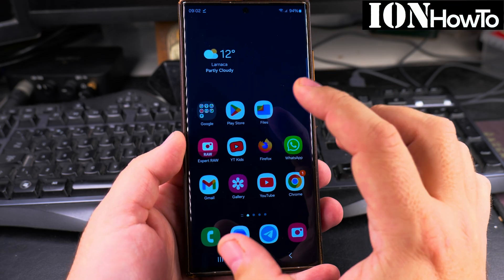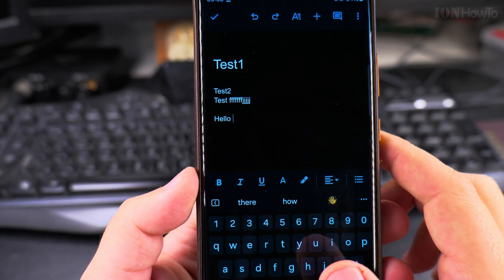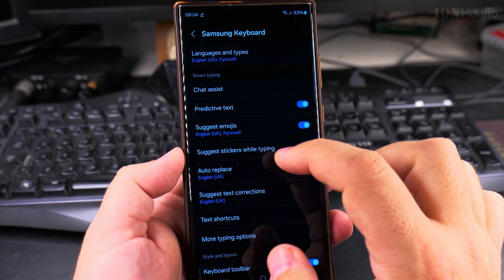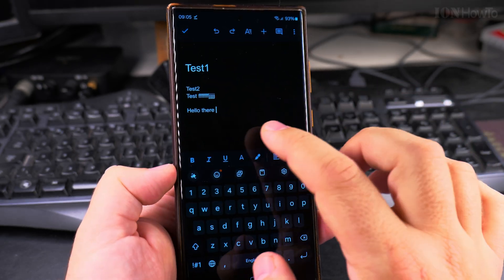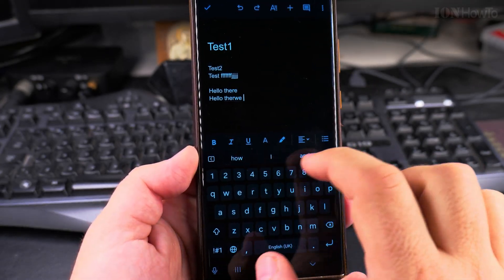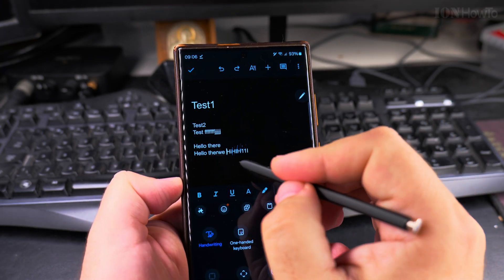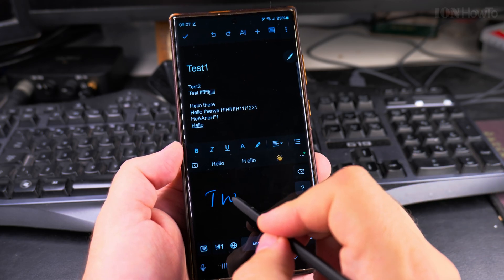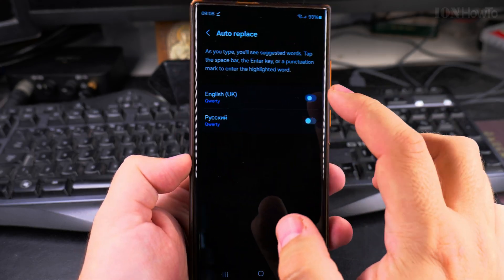How to Disable Autocorrect on Samsung Galaxy Android Devices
Step-by-Step Guide to Disable Autocorrect on Samsung Galaxy.

How to turn off autocorrect on Samsung. Samsung Android disable autocorrect. Turn off autocorrect on Android.

In this video, you will learn how to disable autocorrect on your Samsung Android device. Many users find autocorrect to be unnecessary and it can autocorrect the words wrong.
This tutorial will show you how to turn autocorrect off on Samsung devices so you can type freely without unwanted corrections.
You can still get text correction suggestions while typing but no words are replced automatically without you wanting to replace a misspelled word with a text spelling suggestion.

Learn how to access the keyboard settings on your Samsung Android device. Navigate to the settings menu, locate the keyboard options, and find the autocorrect feature. This part of the video will cover queries such as Samsung keyboard settings, disable autocorrect Android, and turn off predictive text Samsung if you also don't want any suggestions at all.
You can disable autocorrect completely, ensuring that your device no longer makes automatic corrections while you type.

You can learn other tips on customizing your keyboard settings, such as disabling predictive text, auto-capitalization, and other features that might affect your typing. These adjustments will help you create a more personalized and comfortable typing experience.

For Samsung devices you can disable predictive text and turn off auto-capitalization in customize keyboard settings.

Watch this guide to learn how to disable autocorrect on your Samsung Android device and create a more useful typing experience.

Any questions?